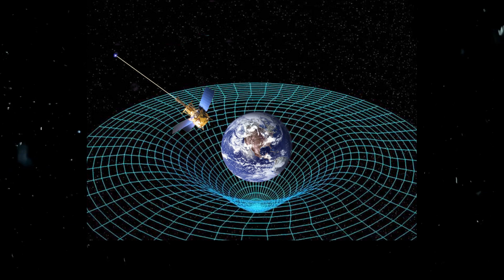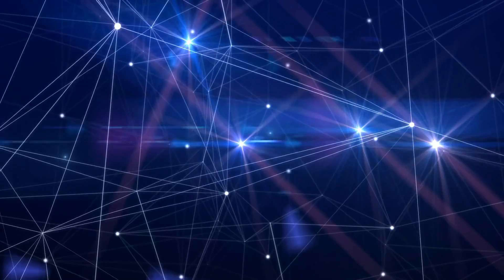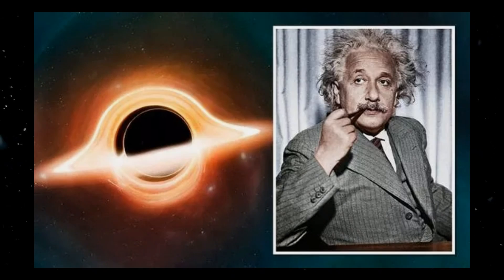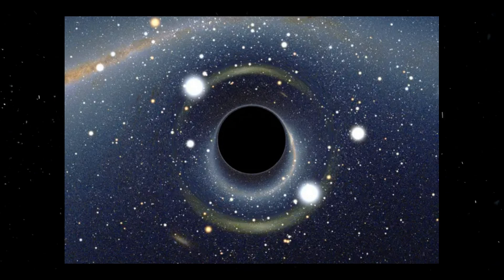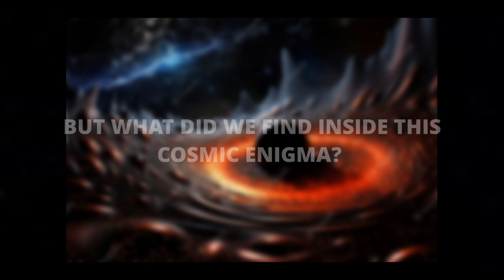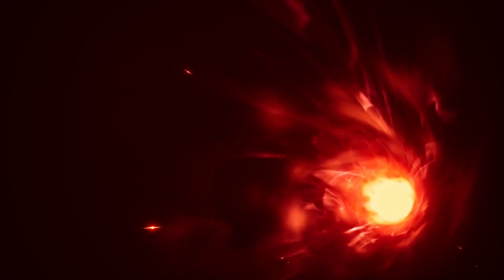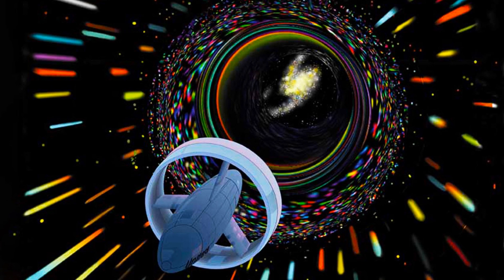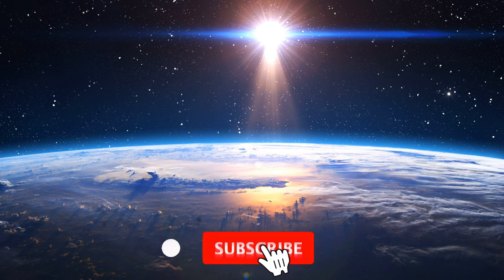Michio Kaku EXPOSES the Astounding Reality Inside Black Holes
Join us on an incredible journey as we delve into the heart of one of the universe's most enigmatic phenomena - black holes. In this video, we explore the groundbreaking announcement made by world-renowned physicist, Michio Kaku, about what's inside a black hole.

From the history of our understanding of black holes, starting from Albert Einstein's theory of general relativity, to the discovery of Cygnus X1, the first identified black hole, we take you through a fascinating journey of cosmic exploration.

We delve into the unique characteristics of black holes, their strong gravitational pull, and the fact that not even light can escape them. We discuss the concept of a black hole and why it is both fascinating and terrifying.

We then explore in detail Michio Kaku's announcement about what's inside a black hole and discuss how this new information changes our understanding of black holes.

Finally, we discuss the implications of this new discovery for the field of astrophysics and our understanding of the universe.

This video is a must-watch for anyone interested in astrophysics, black holes, and the mysteries of the universe.